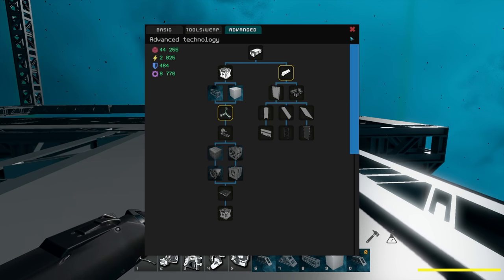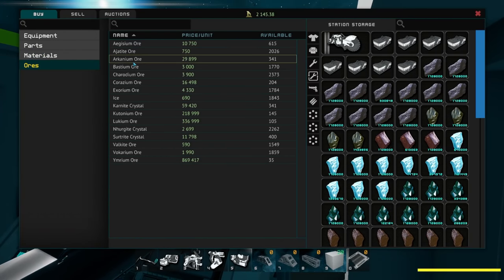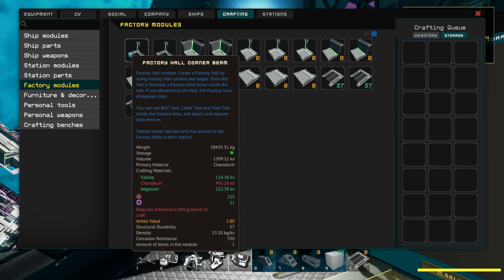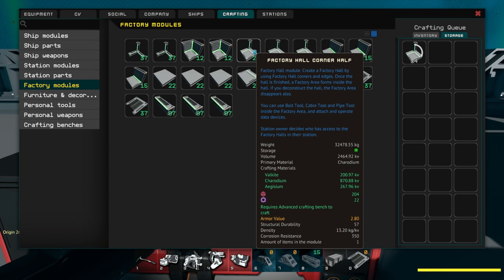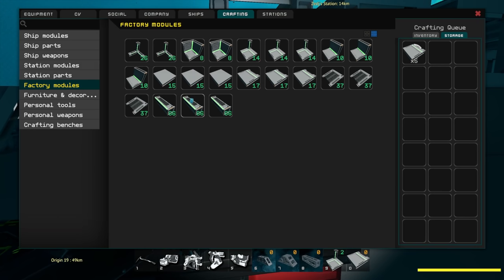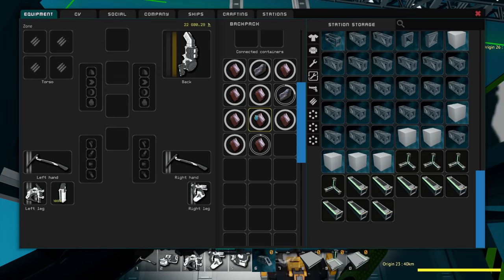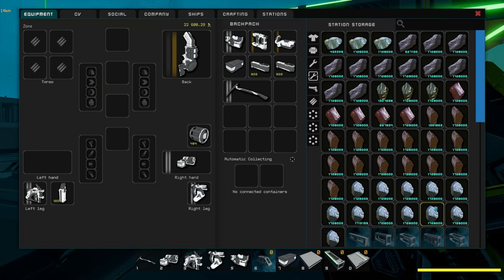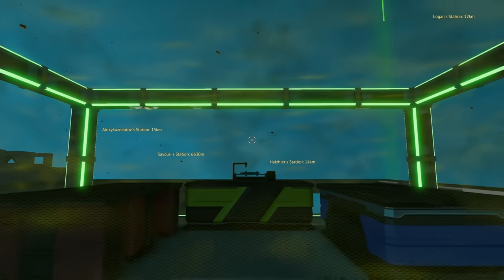Building A WORKING Factory ! Attaching A Craft bench To Station ! Starbase [E7] | Z1 Gaming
Starbase is a hybrid voxel/vertex-based space MMO with a fully destructible and infinitely expanding universe, with a focus on building and designing spaceships and stations, exploration, resource gathering, crafting, trading, and combat.